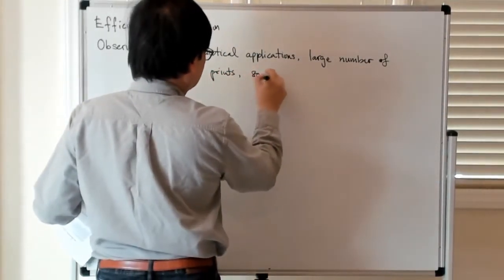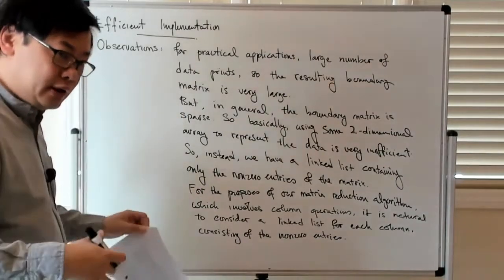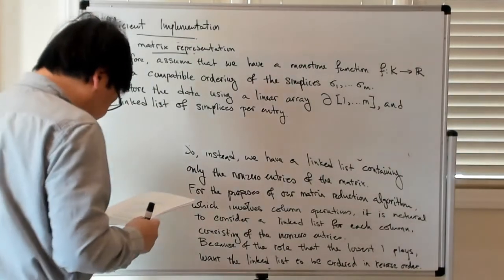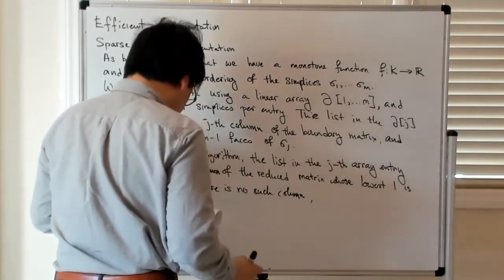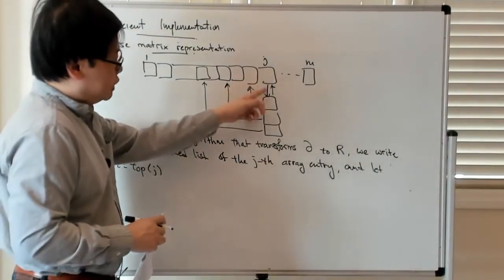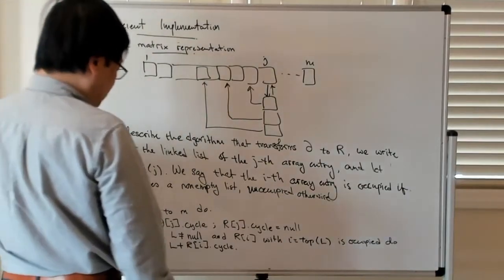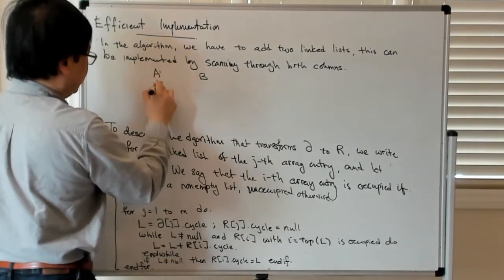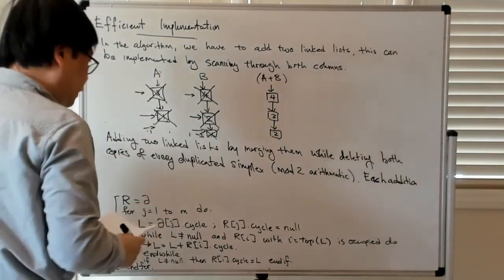Efficient implementation of matrix reduction